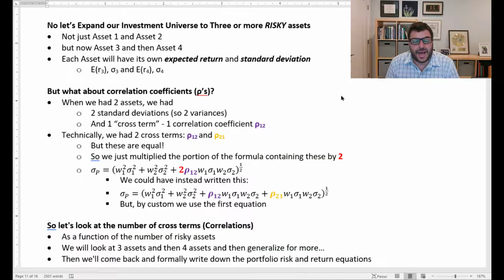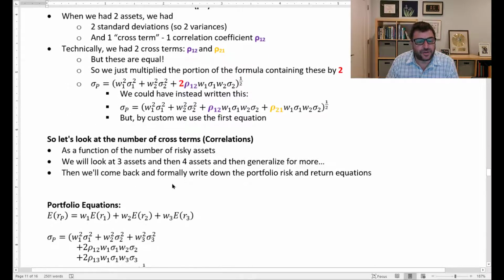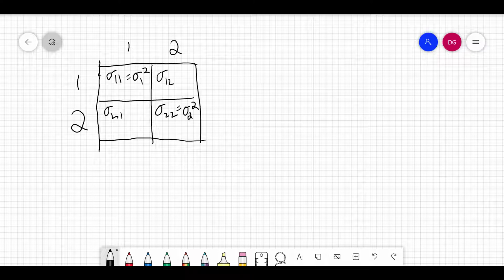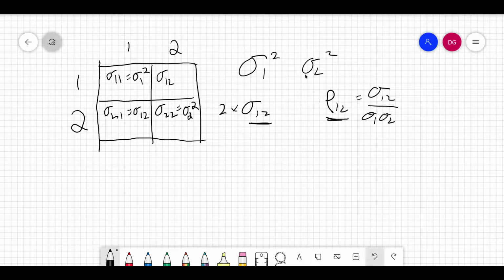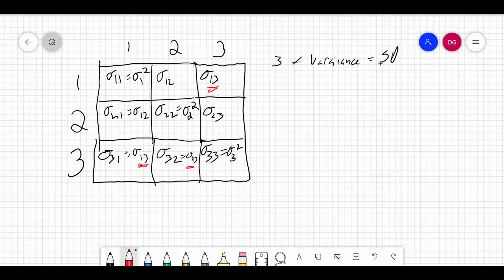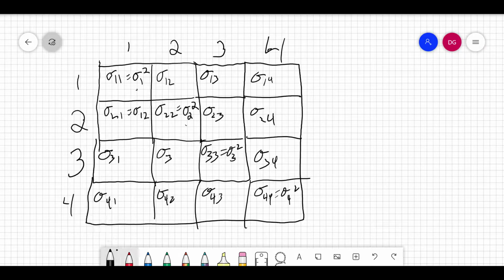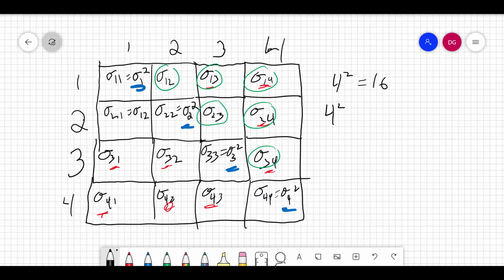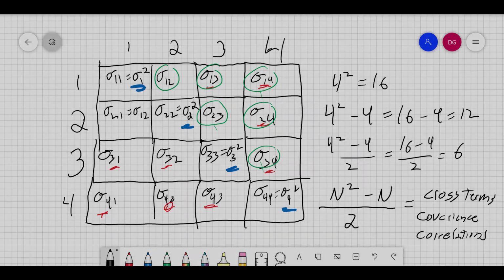Ch 07 07 Risky Portfolios with More Assets pt1